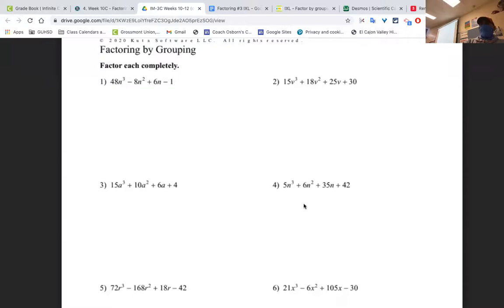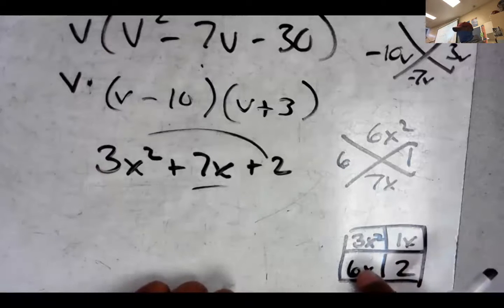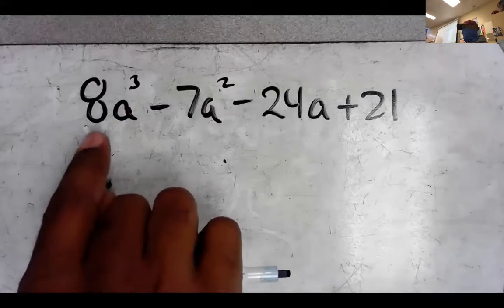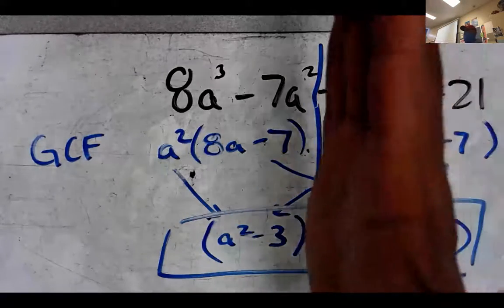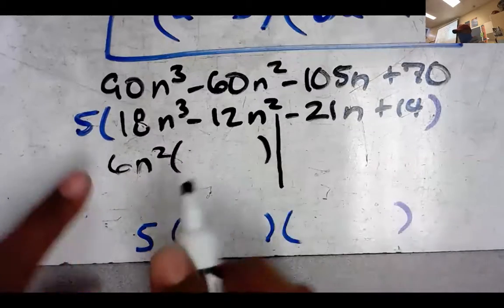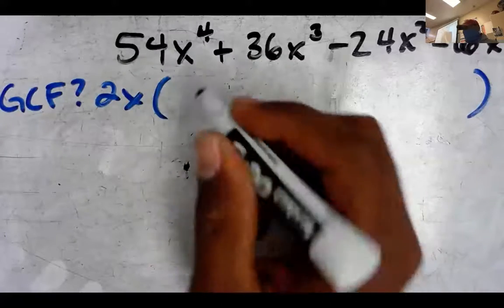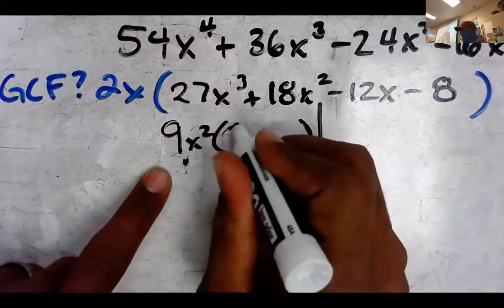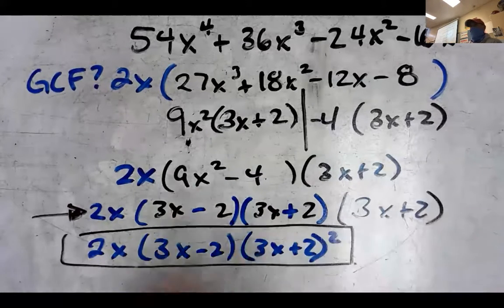IM-3 Period 4 3/31 - (Week 10) Factoring by Grouping